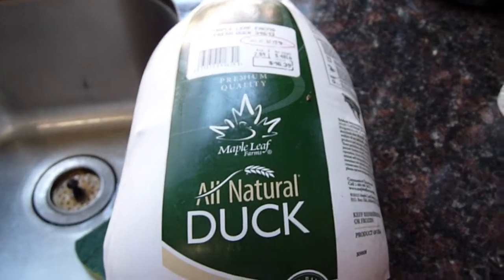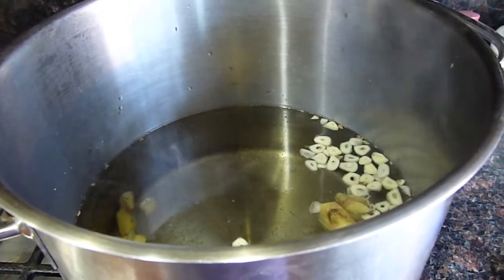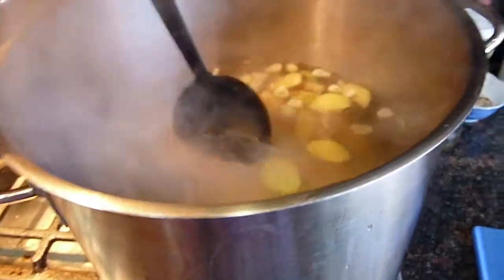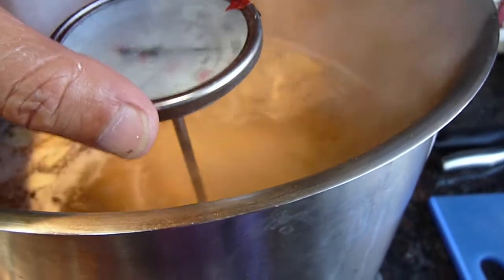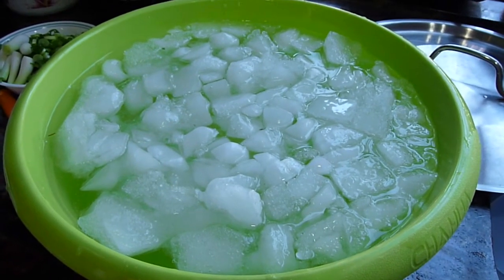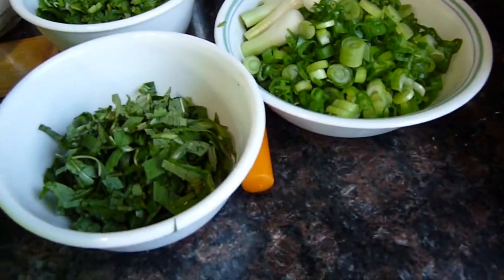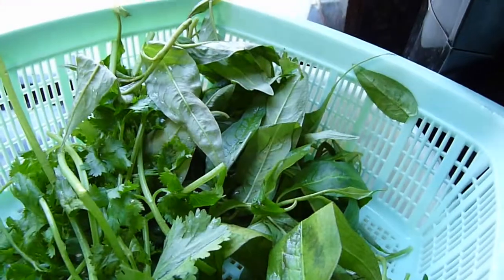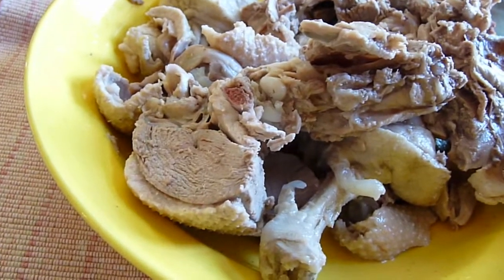Costco Duck with Vermicelli, bamboo shoot Soup (vit sao mang)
Cooking Costco duck with Vermicelli, bamboo shoots soup